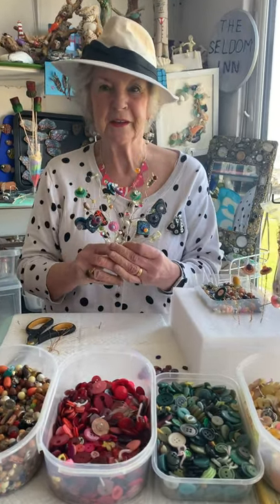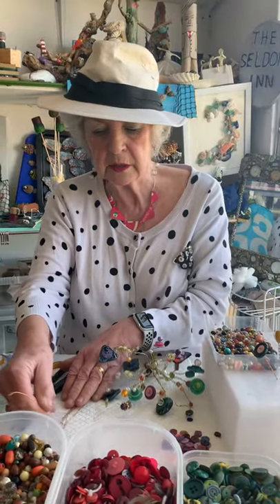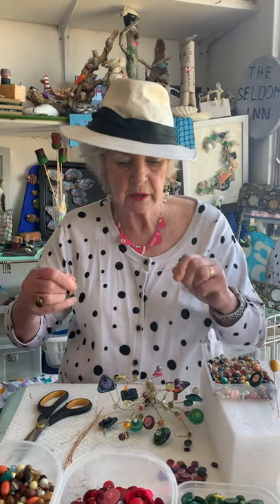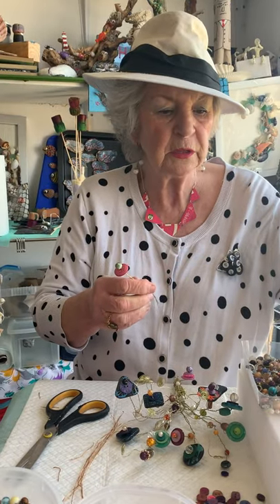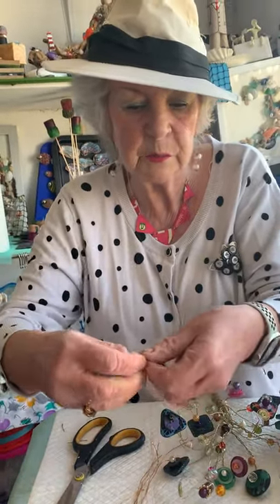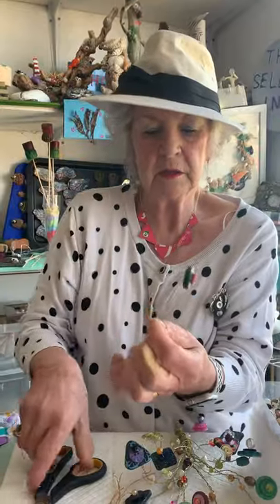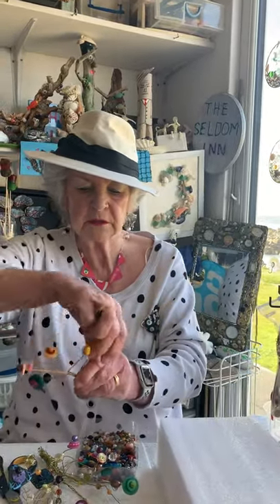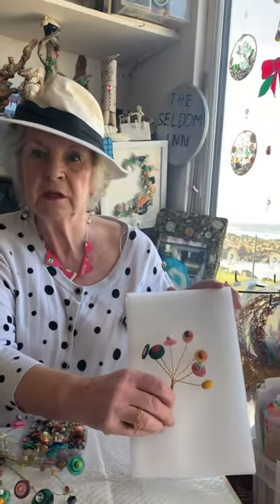#31 Grandma Griggly BUTTON BOUQUET